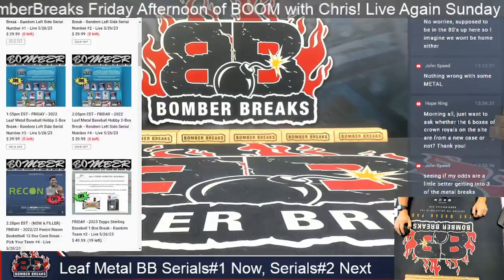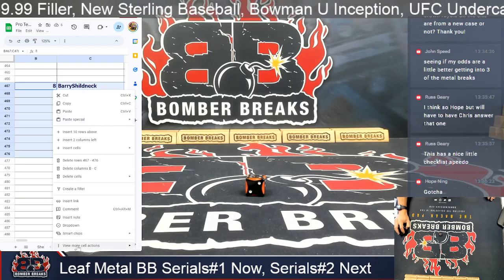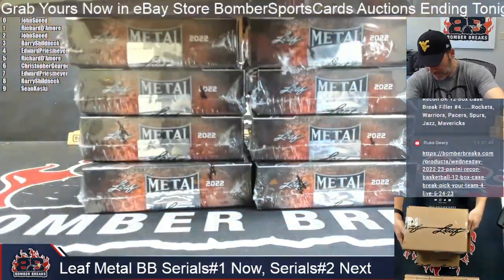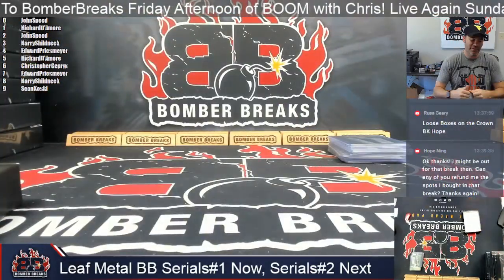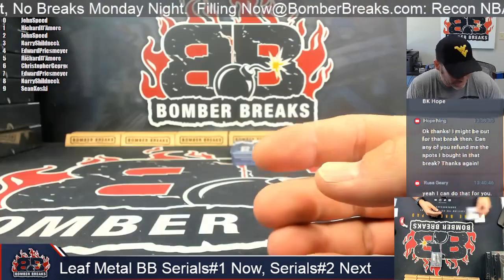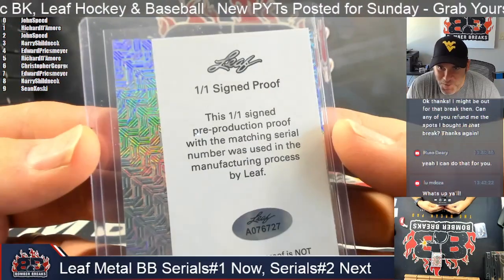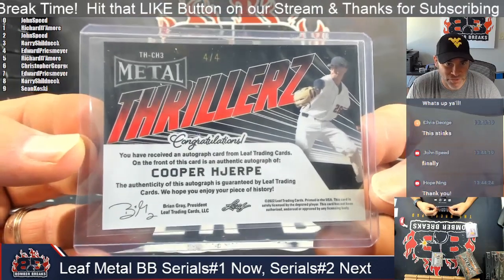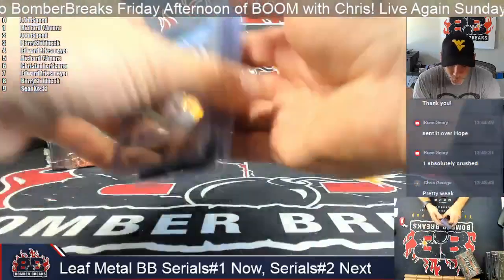2022 Leaf Metal Baseball Hobby Serial Numbers #1 2 Box Break 5 26 23